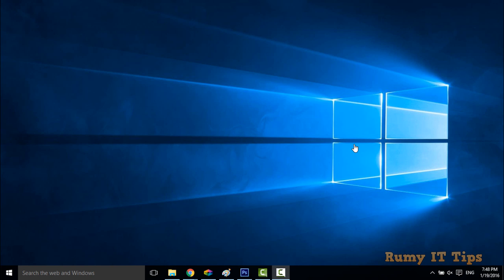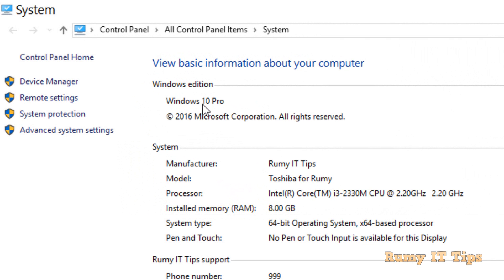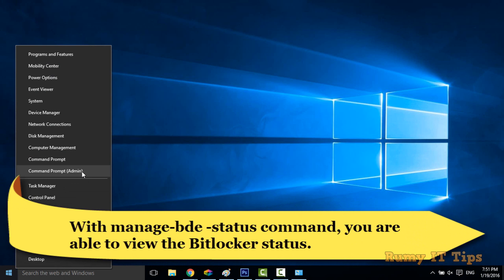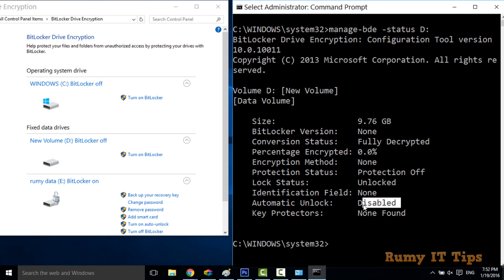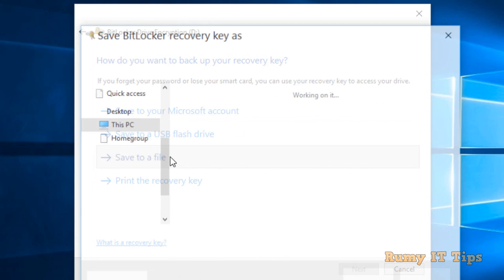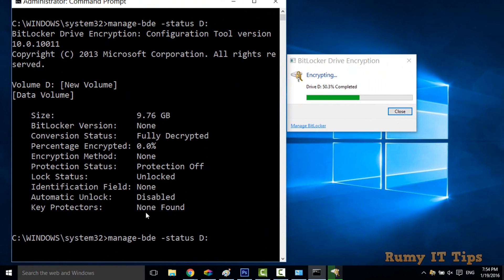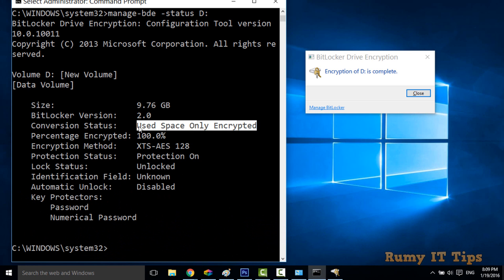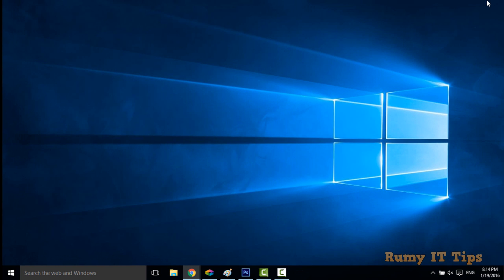How to enable Bitlocker in windows 10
How to enable Bitlocker in windows 10 or bitlocker windows 10 or bitlocker windows 10 home:-

Hope you Like my Videos on " How to enable Bitlocker in windows 10"